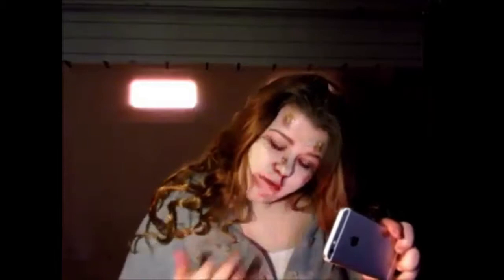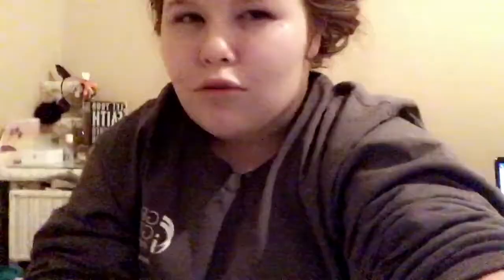INFECTED ZOMBIE MAKEUP TUTORIAL | KYM VALENTINE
HAPPY HALLOWEEN!!

In this video, KYM, from the KYM and SHYA collaboration channel, decided to show you guys her INFECTED ZOMBIE look. This is her first voiceover and she’s very excited to share more looks with you in the future.

ITEMS KYM USED FOR MAKEUP:
Green and White cream face paint.
Red, Black, and Blue lip liner.
Liquid Latex.
Colors from bruise wheel.
Use latex (set to dry) for boilers.
Last but not least, have an creative mind! Anyone can pull this look off.

Again, HAPPY HALLOWEEN! Hope you guys were safe and ate lots of candy.